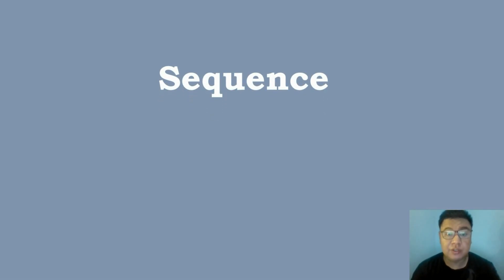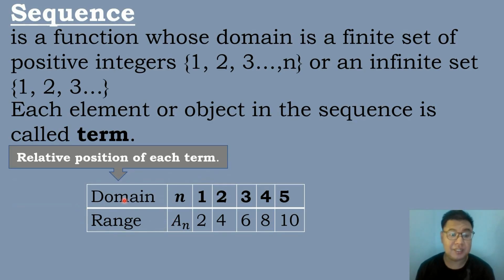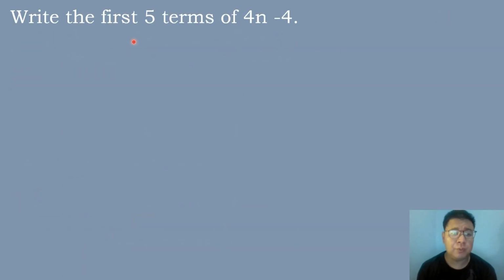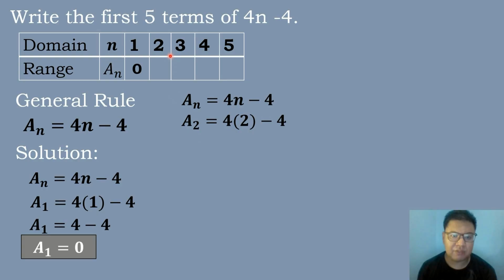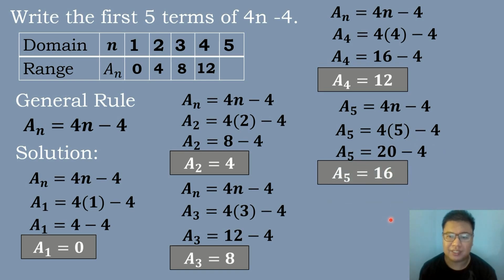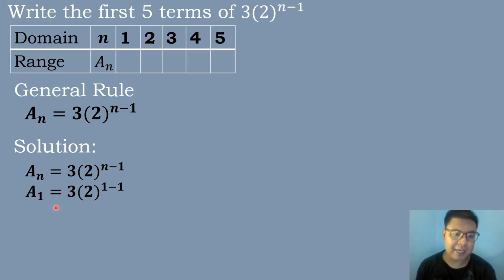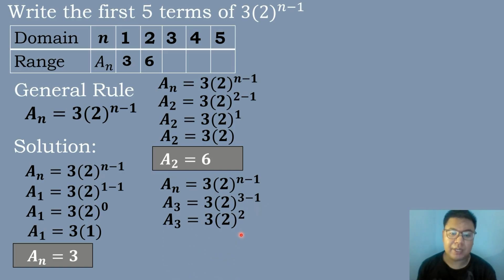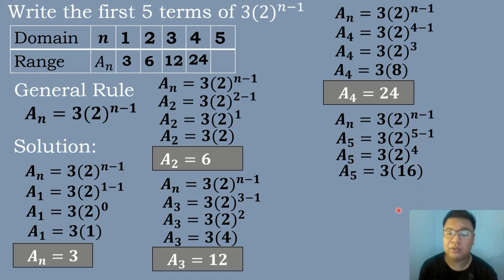Grade 10 Math - First Quarter - Lesson 1 - Sequence: Introduction to Sequence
Quarter 1: Lesson 1- Sequence
Quarter 1: Week 1 -  MELC